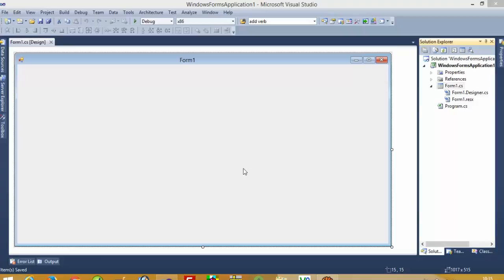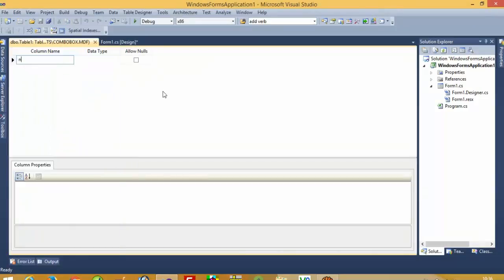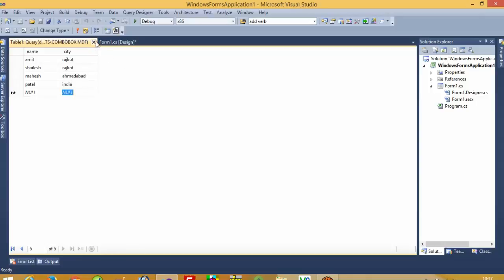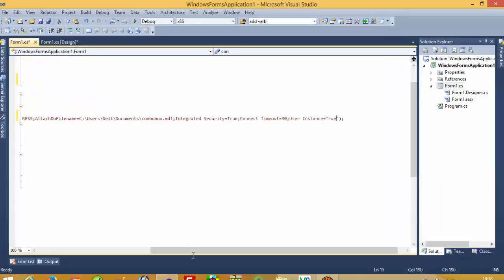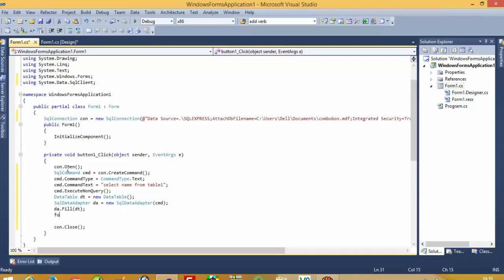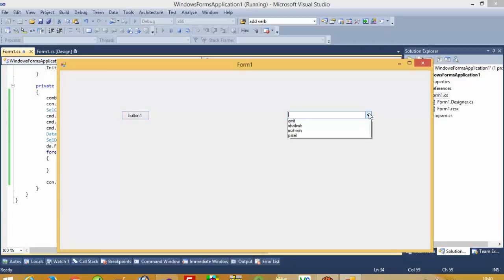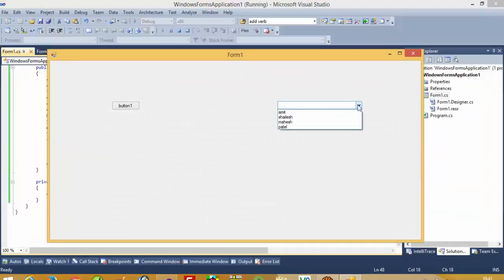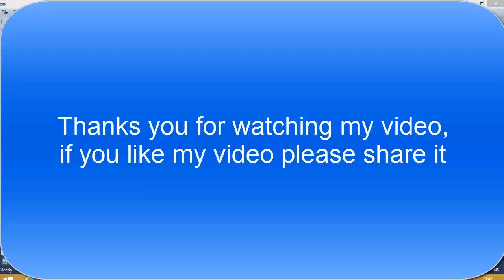how to link combobox with database values in C#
using this tutorial you can easily understand that how you can link combobox with database values in C#,Fill combo box from database in C#.NET,how to fill combo box from database using C#,How To Bind a Combobox With sql server Database Values In C#,c# bind combobox to datatable,bind combobox in c# using datatable,how to fill combobox in c# windows application from database